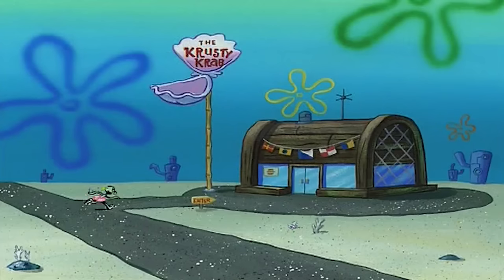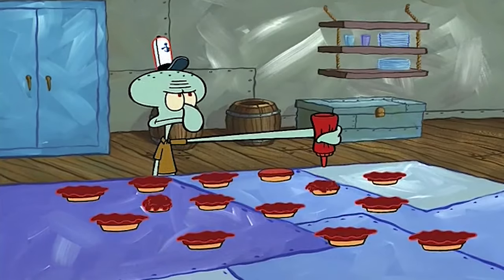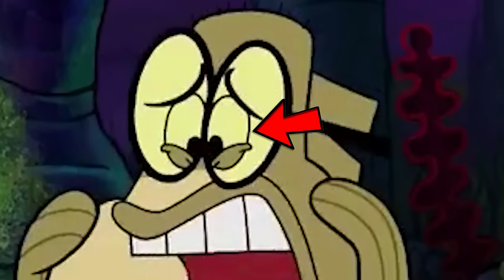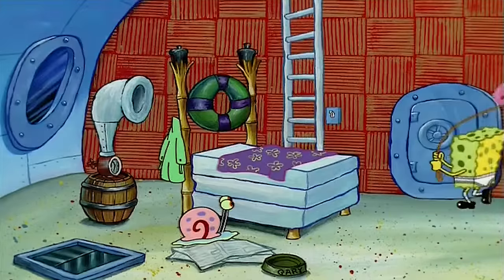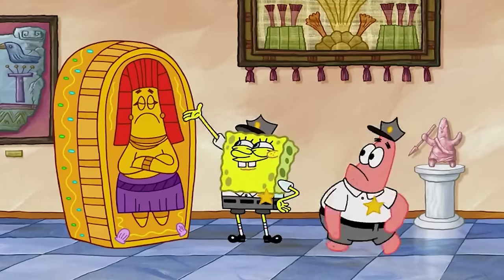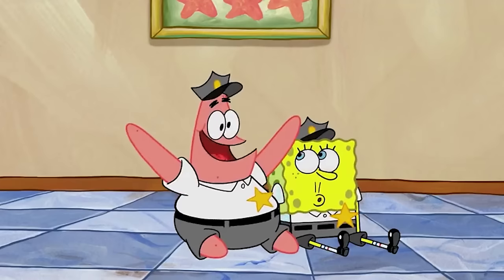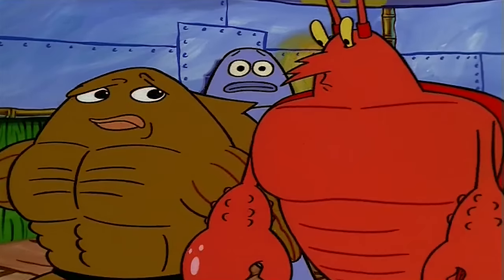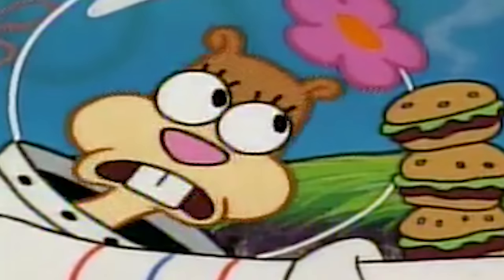50 MORE SpongeBob GOOFS | MuscleBob BuffPants, Nature Pants & MORE Full Episodes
Grapple GANG! In today's video, we are going to explore MORE SpongeBob SquarePants mistakes, easter eggs & theories. More specifically in the episodes: Squid’s Day Off, Bubble Buddy, Plankton’s Army, Swamp Mates, Jellyfish Jam, F.U.N., Insecurity Guards, MuscleBob BuffPants, Nature Pants & MORE Full episodes

We also have videos on other cartoons like PAW Patrol, The Patrick Star Show, Kamp Koral, The Loud House, Family Guy, American Dad, The Simpsons, Teenage Mutant Ninja Turtles, Transformers & MORE!

SpongeBob SquarePants (or simply SpongeBob) is an American animated comedy television series created by marine science educator and animator Stephen Hillenburg for Nickelodeon. The series chronicles the adventures of the title character and his aquatic friends in the fictional underwater city of Bikini Bottom. Being the fifth-longest-running American animated series, its high popularity has made it a media franchise. It is the highest-rated series to air on Nickelodeon as well as the most profitable property for Paramount Consumer Products, having generated over $13 billion in merchandising revenue as of 2019.

Many of the series' ideas originated in The Intertidal Zone, an unpublished educational comic book that Hillenburg created in 1989 to teach his students about undersea life.[5] He began developing SpongeBob SquarePants into a television series in 1996, and in 1997, a seven-minute pilot was pitched to Nickelodeon. The network's executives wanted SpongeBob to be a child in school, but Hillenburg preferred SpongeBob to be an adult character.[6] He was prepared to "walk out" on Nickelodeon and abandon the series, but he compromised by creating Mrs. Puff and her boating school, so that SpongeBob could attend school as an adult.

Nickelodeon aired a preview for the series in the United States on May 1, 1999, following the airing of the 1999 Kids' Choice Awards. The series later officially premiered on July 17, 1999. It has received worldwide critical acclaim since its premiere and had gained enormous popularity by its second season. The thirteenth season began airing in October 2020,[8] and the series was renewed for a fourteenth season on March 24, 2022. The series has inspired three feature films: The SpongeBob SquarePants Movie (2004), Sponge Out of Water (2015), and Sponge on the Run (2020). Two spin-off series, Kamp Koral: SpongeBob's Under Years and The Patrick Star Show, premiered in 2021. As of February 2022, four additional films are in the works  – consisting of three character spinoff films for Paramount+ and a new theatrical SpongeBob film.

SpongeBob SquarePants has won a variety of awards including six Annie Awards, eight Golden Reel Awards, four Emmy Awards, 19 Kids' Choice Awards, and two BAFTA Children's Awards. A Broadway musical based on the series opened in 2017 to critical acclaim